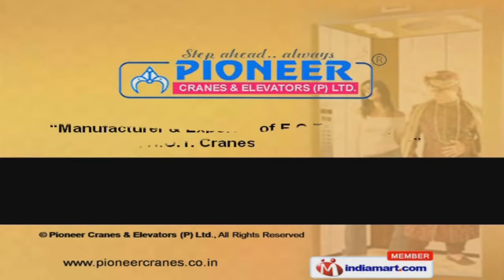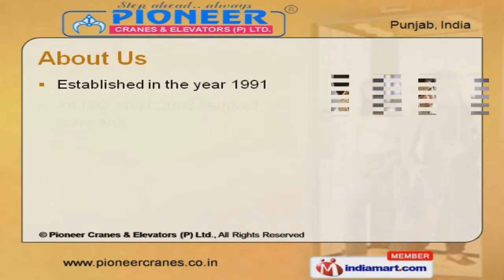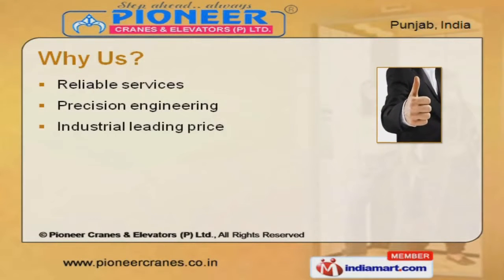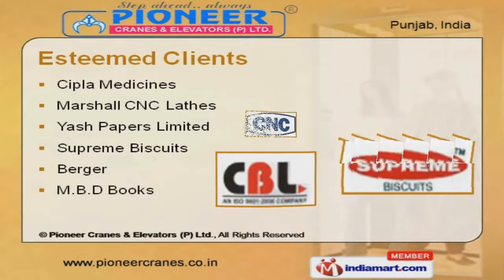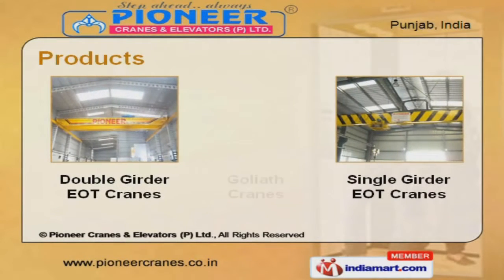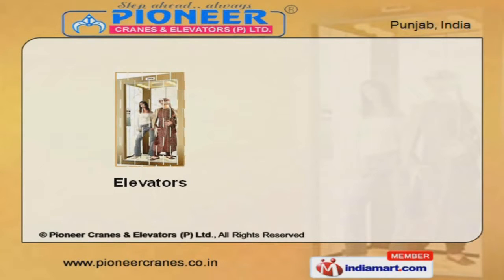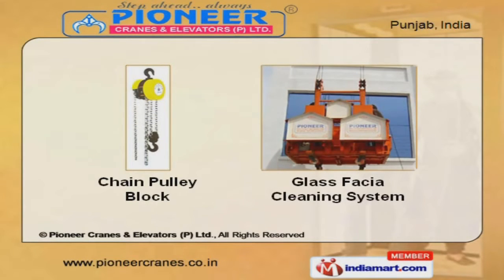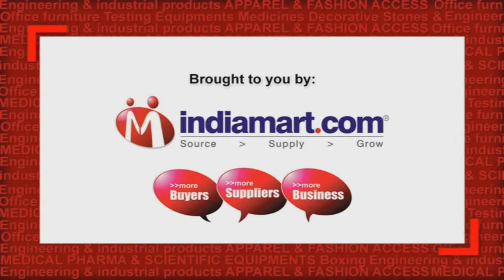Double Girder EOT Cranes by Pioneer Cranes & Elevators (P) Ltd., Ludhiana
Welcome to Pioneer Cranes and Elevators Private Limited, Manufacturer and Exporter of E.O.T. Cranes, Goliath Cranes, H.O.T. Cranes, Hoists and Elevators. We are an ISO 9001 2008 certified company, established in the year 1991. Our Dedicated workforce and World class range make us different from others. Precision engineering, Reliable services and well equipped quality testing department are the factors that help us to stay ahead of our competitors. Berger, Supreme Biscuits, Cipla Medicines and Marshall CNC Lathes are some of our esteemed clients. Easy to install, Cost Effective, Long Lasting Life and Minimum Maintenance are some of our product features. We offer a wide array of Double Girder EOT, Goliath and Single Girder EOT Cranes. Our JIB Cranes and Wire Rope Hoist are best in the industry amongst others. Our Elevators and Concrete Block Making Machines are well known for their impeccable performance. We also provide Chain Pulley Block and Glass Facia Cleaning Systems that are some of our best selling products.